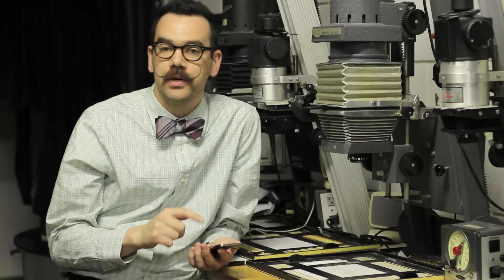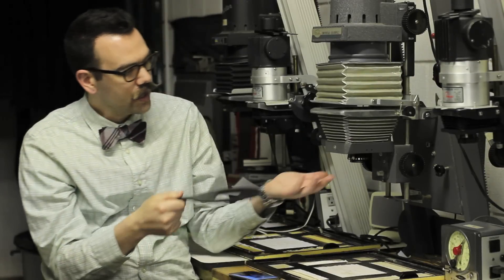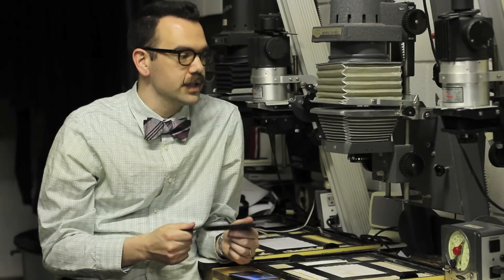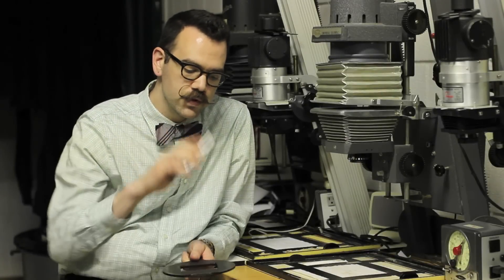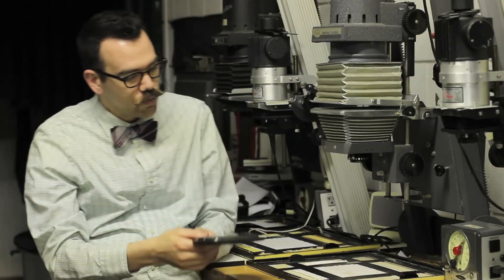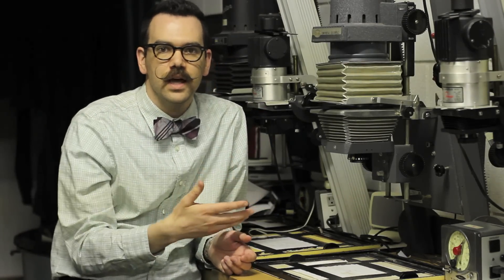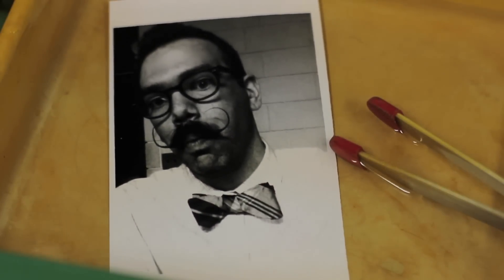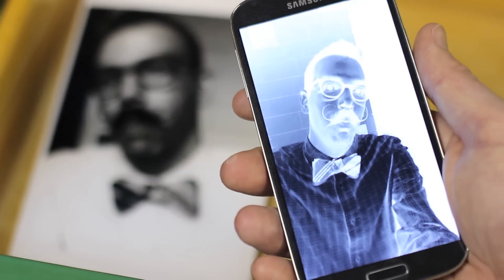Printing in the darkroom using a cell phone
The Enfojer is great but did you know that you can use your cell phone to make prints in the darkroom using a regular enlarger? Just take a picture using your cell phone, or use a photo you've already taken–the point is, get it onto your cell phone! Then put it in the enlarger and do everything else you normally would do to make a traditional analog print!